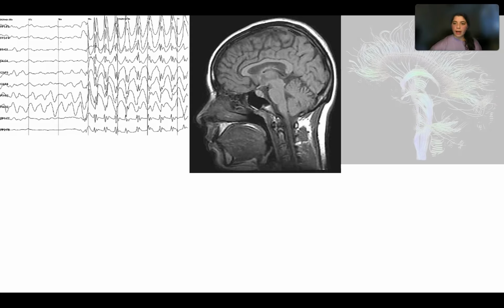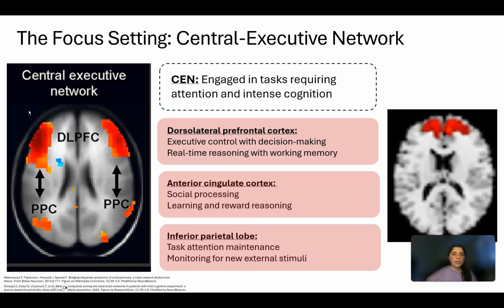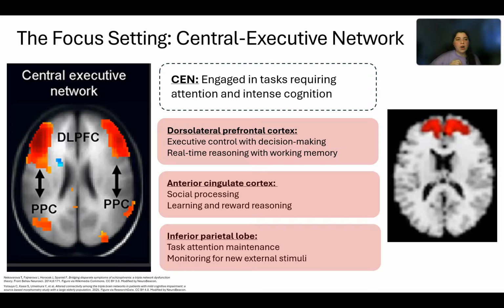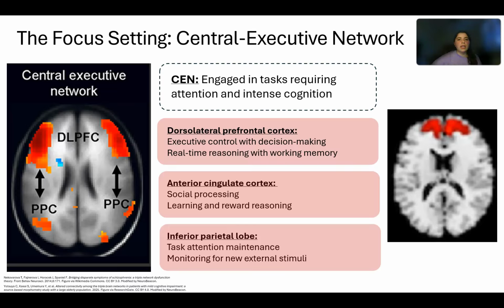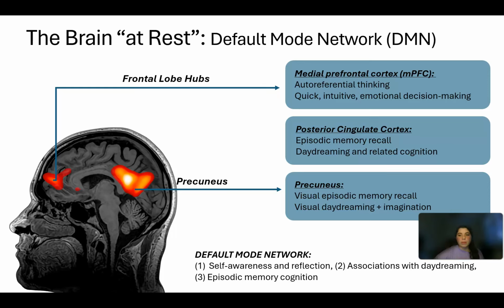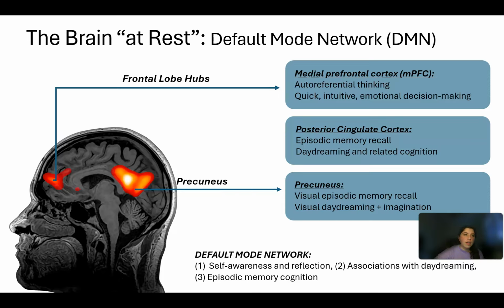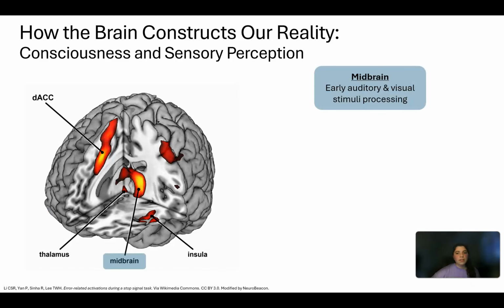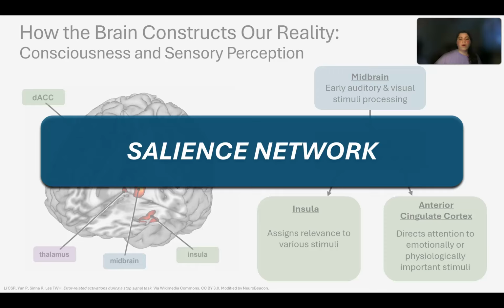Why We Daydream | The Different Modes of the Brain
Thumbnail Image Credits:

Default Mode Network — WRNMMC. Default Mode Network. Via Wikimedia Commons.

Background artwork — Vincent van Gogh. The Starry Night (1889). Digital image via Google Art Project. Via Wikimedia Commons. Public domain.